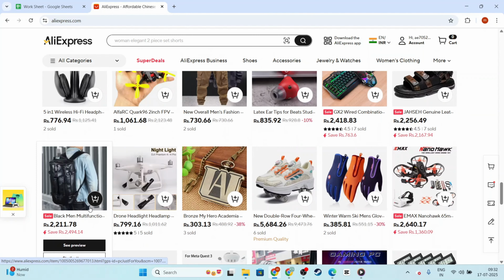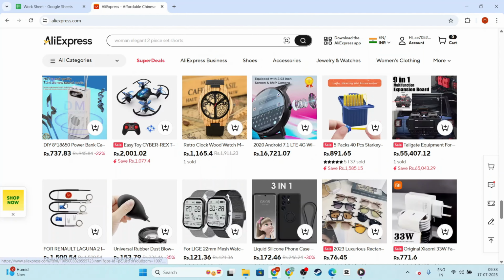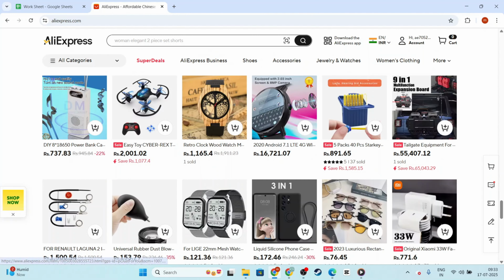How To Create AliExpress Seller Account 2026 (Step By Step)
Learn How To Create AliExpress Seller Account in this video.